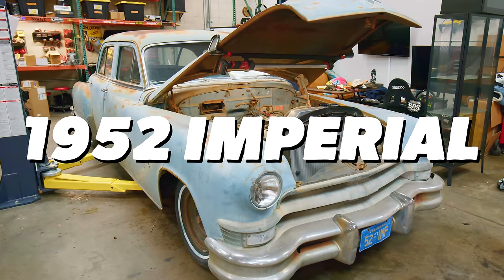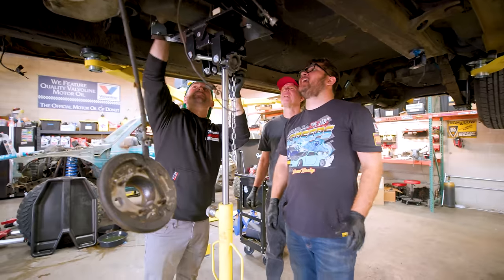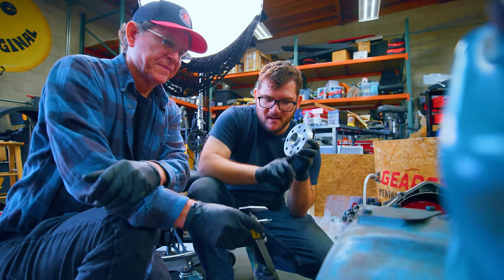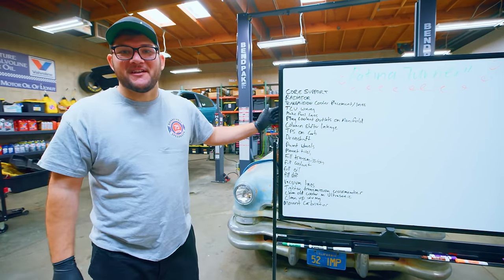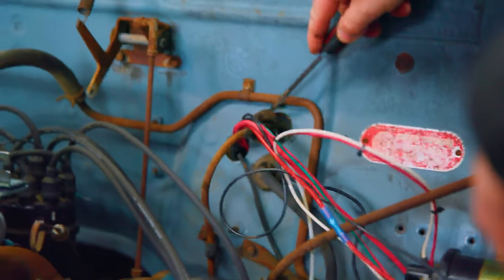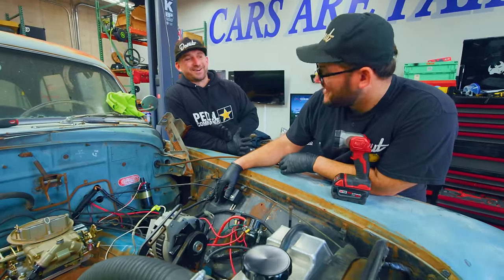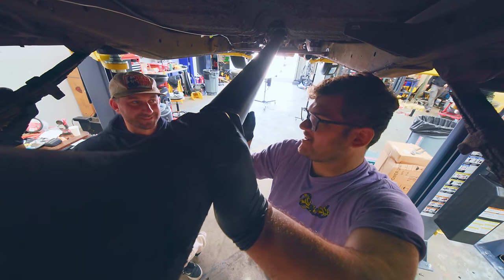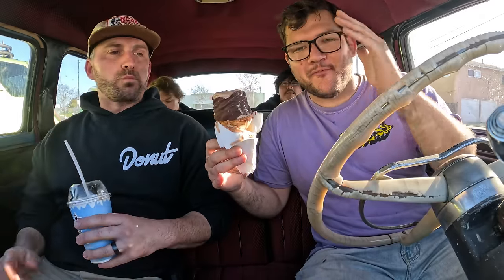I Finally Fixed My Abandoned Project Car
to get the best all-year-round floor protection for your vehicle.

It's finally time to get Patina Turner on the road.

We have podcasts, too!